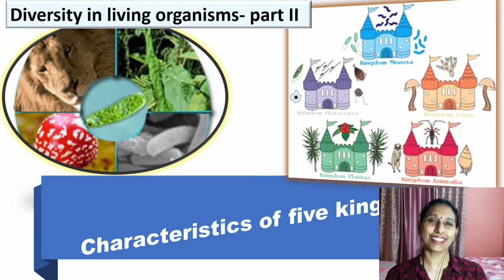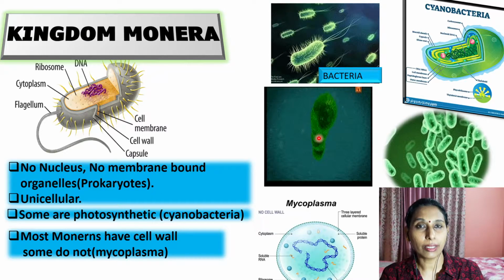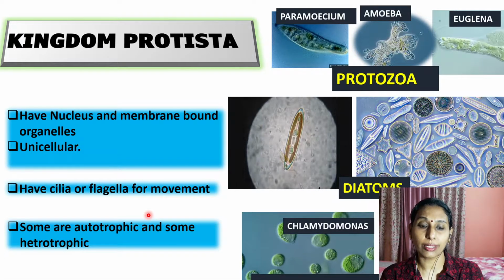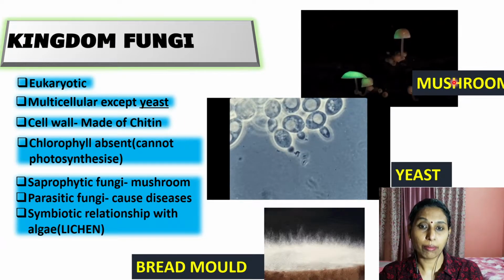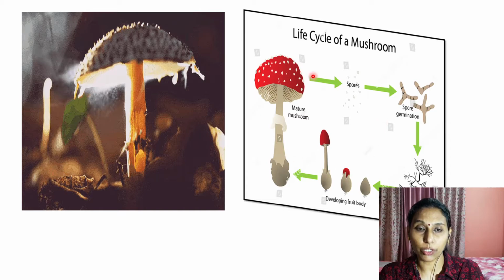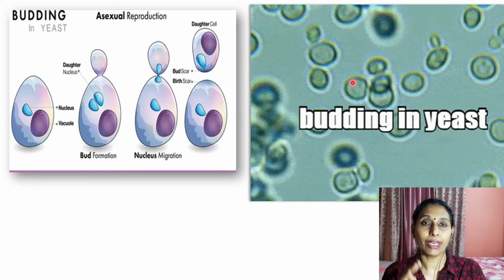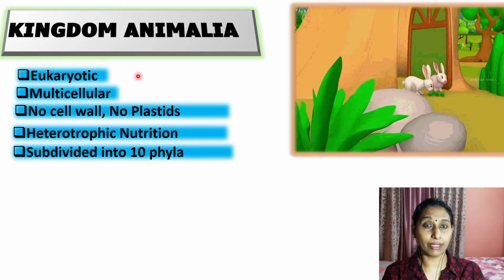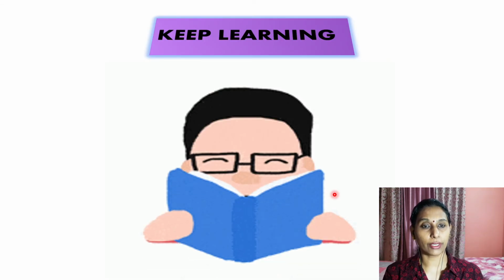Kingdom Plantae I DIVERSITY IN LIVING ORGANISMS - 2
Subject: Biology
Source: NCERT
Class: 9 (CBSE)
Topic: Diversity in Living Organisms - Part 2
Sub-topic: Characterisitics of Five Kingdoms